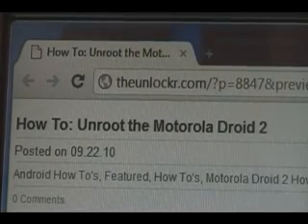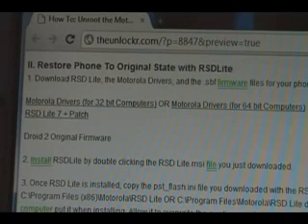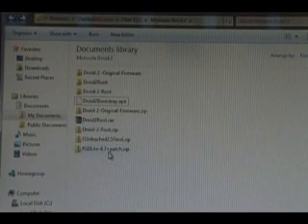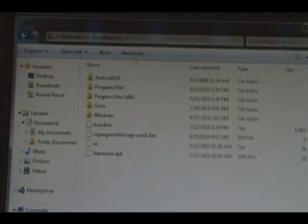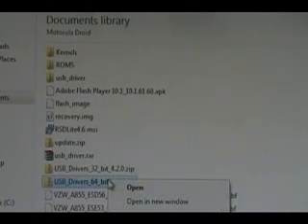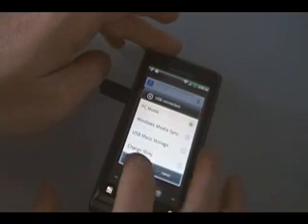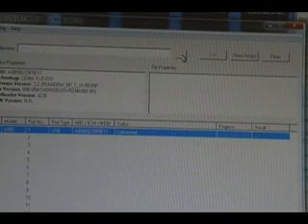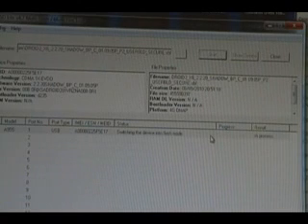How To Unroot the Motorola Droid 2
Here's how to unroot the Motorola Droid 2 and get it back to stock.